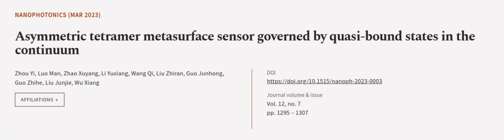Asymmetric tetramer metasurface sensor governed by quasi-bound states in the continuum | RTCL.TV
### Keywords ###

### Article Attribution ###
Title: Asymmetric tetramer metasurface sensor governed by quasi-bound states in the continuum
Authors: Zhou Yi, Luo Man, Zhao Xuyang, Li Yuxiang, Wang Qi, Liu Zhiran, Guo Junhong, Guo Zhihe, Liu Junjie ,and Wu Xiang
Publisher: De Gruyter
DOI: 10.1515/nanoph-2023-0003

### Video Timestamps ###
0:00:00 - Summary
0:00:56 - Title
0:01:02 - Outro
0:01:06 - End